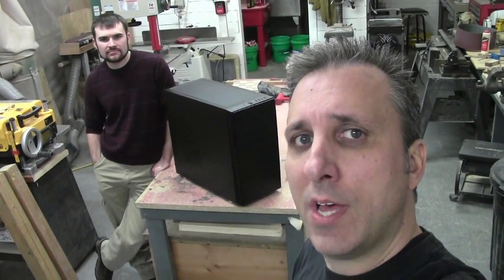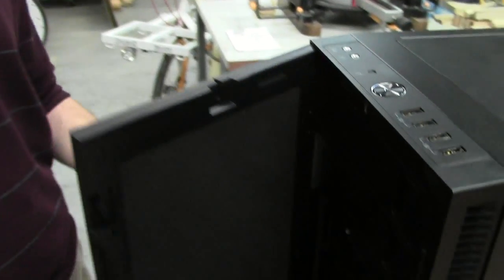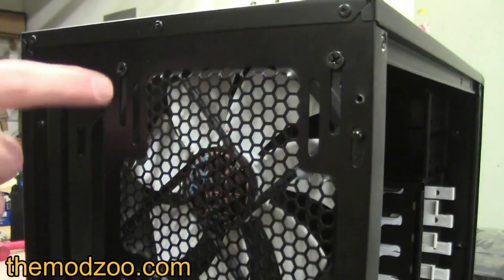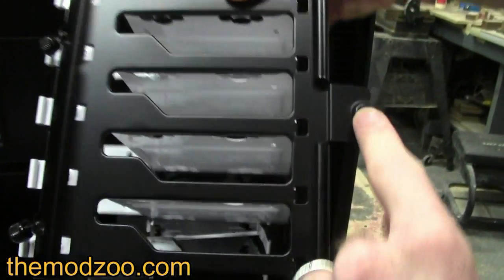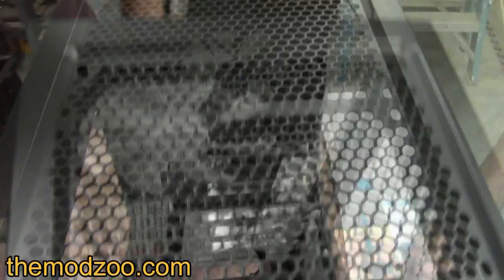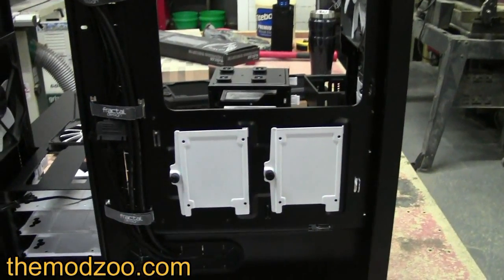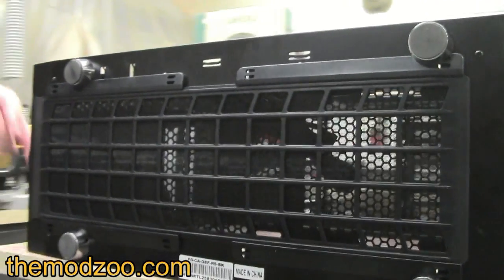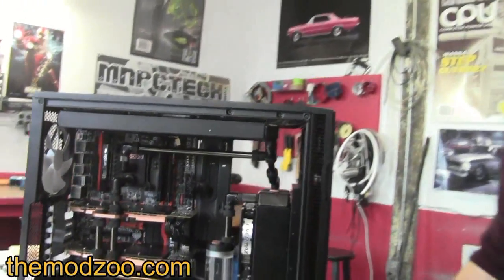Fractal Design Define R5 Case Review & Hardline Watercool Loop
Fractal Design Define R5 is $109.99 Retail. w

The Fractal Design Define R5 is the next evolution in the widely popular Define Series. Packed with intelligently designed enthusiast-oriented features delivering a silent case with powerful and expansive air and liquid cooling support, presented in a stunning Scandinavian inspired construction.The Define R5 case reaches the highest level of silent computing through strategically placed dense sound-absorbing material, ModuVent™ fan vent covers and finely tuned Dynamic Series fans.The Define R5 was designed with every option feasible, accommodating up to 8 hard drives and all modern graphics cards. Should you wish to expand Define R5 system with water cooling components or more fans the layout can easily be configured to meet your demand. The newly configured front door on the Define R5 can be mounted to open to the left or the right and is now equipped with bitumen for max sound absorption. Fractal's Define R5 also utilizes an innovative new Quick Release System on the left side panel provides secure mounting, yet grants quick and easy access to the system. Three-speed fan controller is strategically integrated behind the front door and supports up to 3 fans. The Define R5 has sturdy metal HDD trays provide excellent dampening features for the hard drives, while also providing 100% better airflow through the HDD cage due to an updated, more open design. Hydraulic bearing fan, equipped with a counter-pull magnet that reduces the axial tension on the bearing.  Fan geometry in the Define R5 is optimized for a good balance be-tween static pressure and maximum airflow, resulting in good performance in all usage scenarios. Aerodynamically shaped stator struts, including even the wire strut. The design on the Define R5 also reduces noise and unwanted turbulence.  With the angle of the struts, airflow won´t hit a vertical obstacle. With this the angel is similar to the rotation of the blades. These are designed similar to an “airplane wing” then a square. The struts in the Fractal design Define R5 use a wide angle to the trailing edge of the blades, resulting in lower noise level and a smoother noise profile. Strategically placed notches near the fan hub on the trailing edge of the blades, further reducing the humming noise. The HDD cage system can hold up to eight 3.5” or 2.5” drives and is more adaptable than ever, allowing the user to modify the case layout the way they prefer with more configurations of where to place the cages. The ODD cage can be removed with ease to move around HDD cages, improve airflow or to make more space for water cooling components.Fantastic water cooling support for a case of this size;  incredibly it has room for up to a 420 mm radiator in the top and as large as a 360 mm radiator in the front. The Define R5 includes more fan slots, now with 9 positions in total - Included is 2 new Fractal Design Dynamic GP14 140mm fans which have been optimized to deliver maximum airflow while still maintaining a low noise level. Dedicated stealth mounts for 2 SSDs behind the mother-board plate feature innovative new brackets offering tool-free installation and removal. A larger CPU cut out for quick and easy access to the CPU. The motherboard plate there now features a small, pre-installed “alignment-pin”, which is like a motherboard standoff but it is used to help align the motherboard while screwing in the other screws. The fans in the Define R5 are designed for optimal silence, to facilitate high airflow while preventing noise from escaping. The side panels and the front door are equipped with high density noise-reducing material making the computer more silent. Equipped with newly designed tool-less Moduvent™ fan slot covers that prevent noise from escaping, while also providing users the option to open up and install more fans if desired.